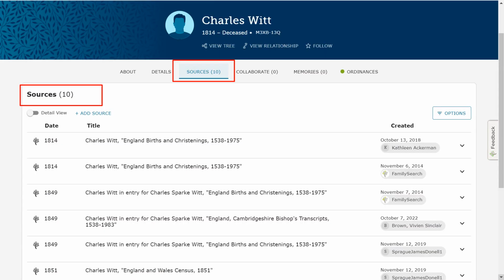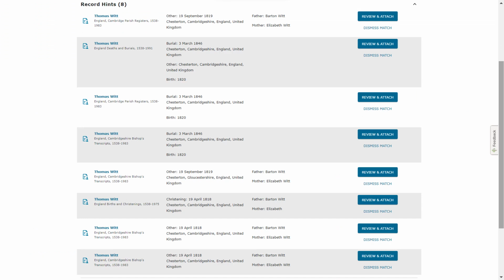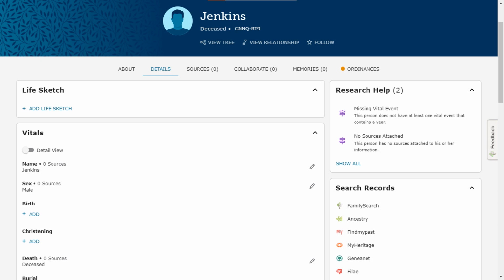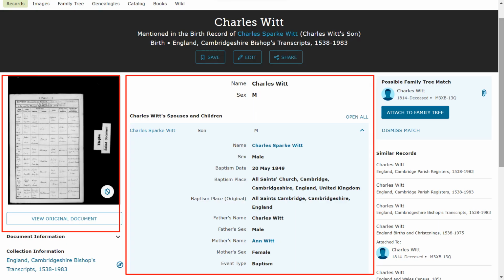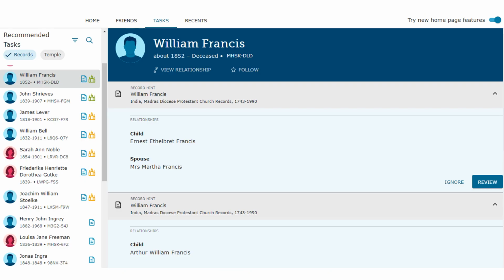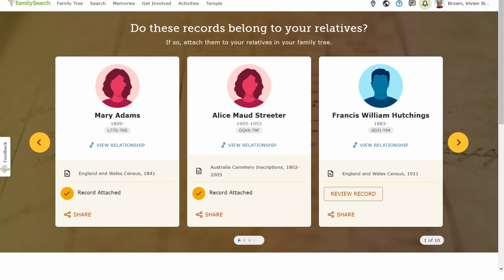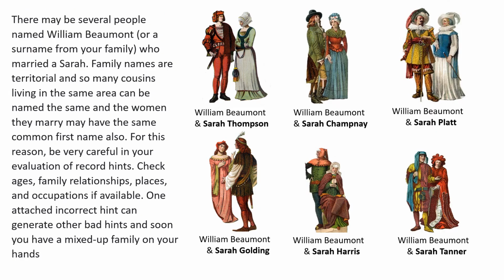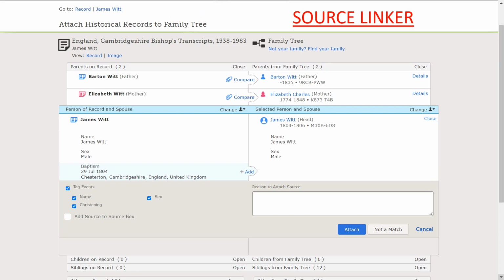FamilySearch Record Hints - Vivien Brown (22 Oct 2022)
This video teaches how to find record hints, why they are important, and how review them and attach them.